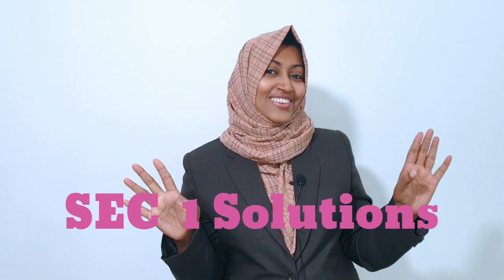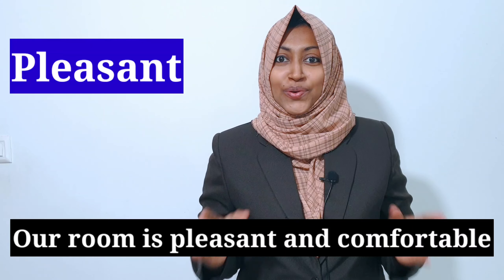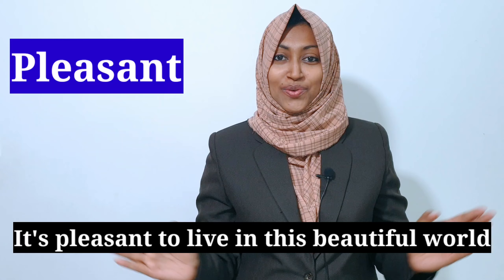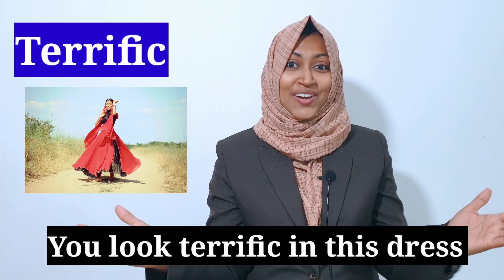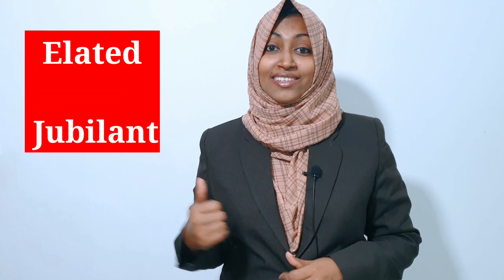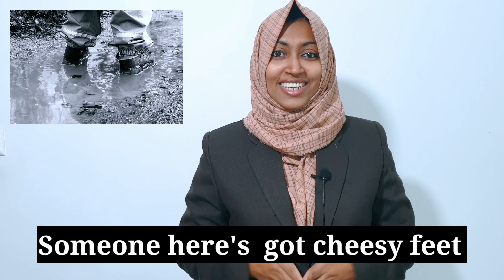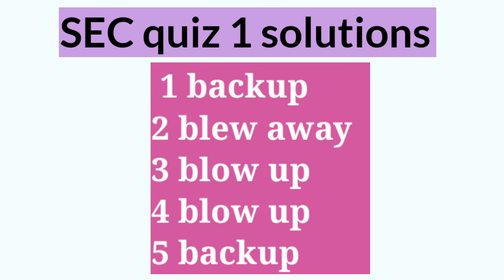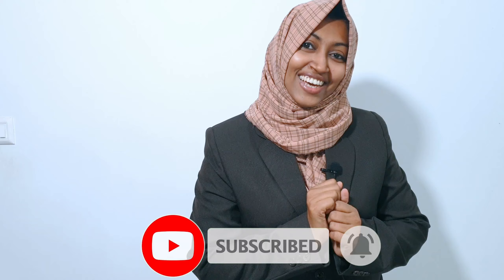Stop using these words in daily English conversation/Use alternate English words/ SumayyasEnglish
SumayyasEnglishClassroom stop saying#newwords
Click to learn higher level English vocabulary to make your speech rich. Don't use these English words. How to have fluent English conversation and uplift  your casual English conversation.
Sumayyas English Classroom is an online platform for all English learners who seek for getting more help and support in the examinations. The videos related to CBSE 9-12English textbooks, Kerala State Board English text book based classes and the chapter wise analysis  will be uploaded here. Moreover English pronunciation and accent tips will also be found here. Also recent pattern of question papers, important and frequently asked questions with answers, tips on writing and reading skills etc will also be uploaded. The best capsule of all chapters in this channel will help you for a quick revision before examinations and instill confidence in you. If you are looking for such a channel, welcome to Sumayya's English Classroom.  As I have been working as PGT ENGLISH in a CBSE institution for 12 years, I can help any student to improve his proficiency in English
For online tuitions what's app me: 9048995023
Best wishes Sumayya

1. Are you fed up with using good luck, it's easy or simple? Click the link for super simple idioms to express it
3. Are you curious to know some words, spelt same but different in meaning and pronunciation? Here they are🤩
4. Wanna know how CR7 tricks to win the world? 5. Pandemic brought some words to your daily life.. How to pronounce it?👇
Sumayyas English Classroom is an online platform for all English learners who seek for getting more help and support in the examinations. The videos related to CBSE 9-12English textbooks, Kerala State Board English text book based classes and the chapter wise analysis will be uploaded here. Moreover English pronunciation and accent tips will also be found here. Also recent pattern of question papers, important and frequently asked questions with answers, tips on writing and reading skills etc will also be uploaded. The best capsule of all chapters in this channel will help you for a quick revision before examinations and instill confidence in you. If you are looking for such a channel, welcome to Sumayya's English Classroom. As I have been working as PGT ENGLISH in a CBSE institution for 12 years, I can help any student to improve his proficiency in English Don't forget to subscribe and share with your friends.